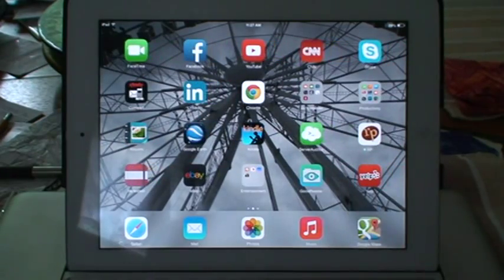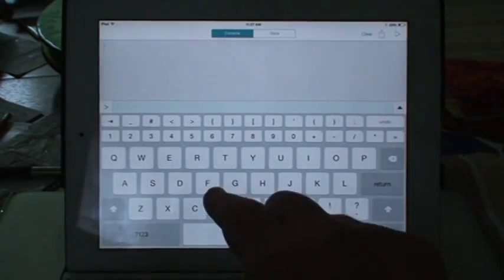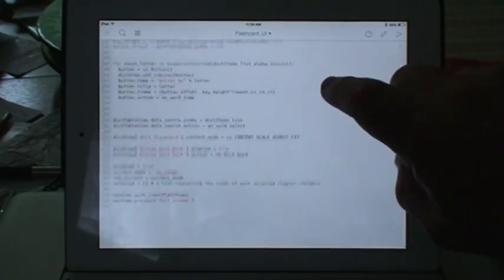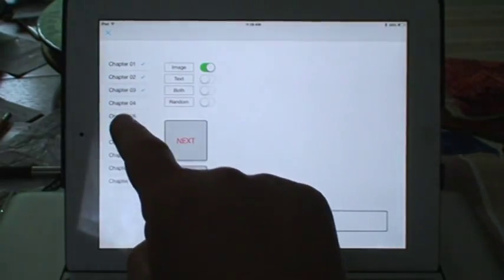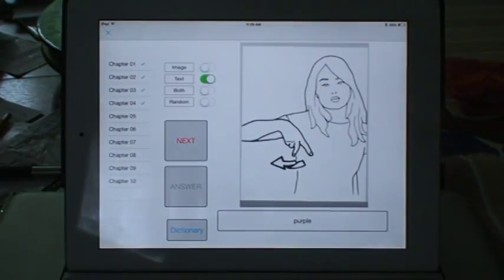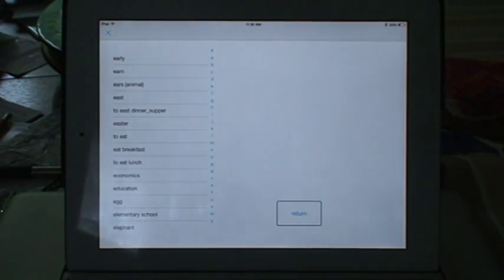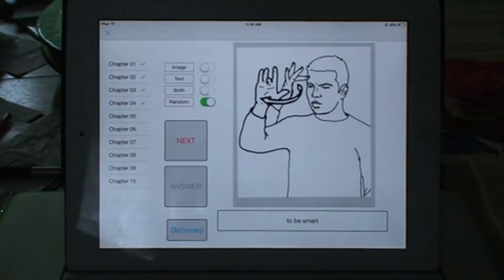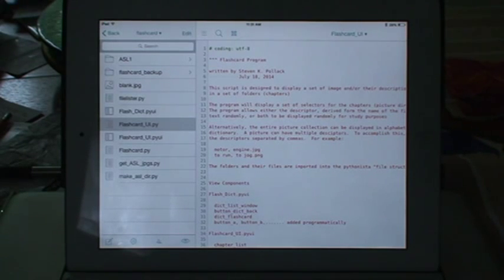Flashcard Program written for iPAD with Pythonista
This is a short video showing my flashcard program written using the pythonista app on the iPAD.  You can see/get the code on www://